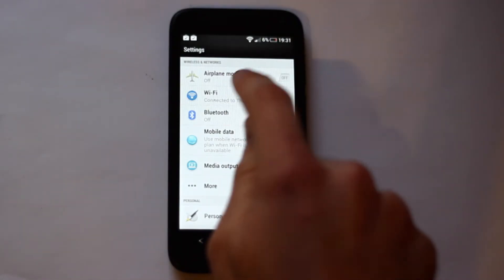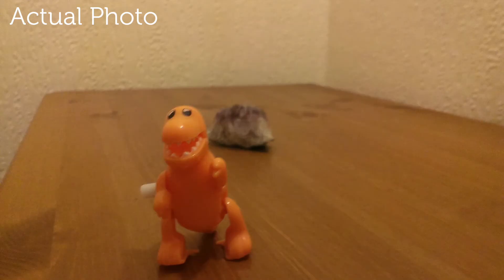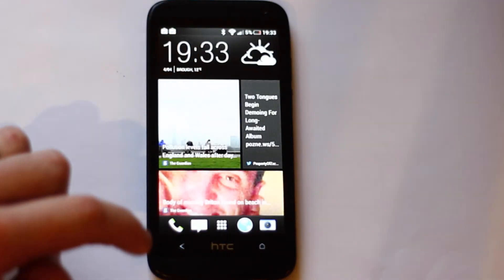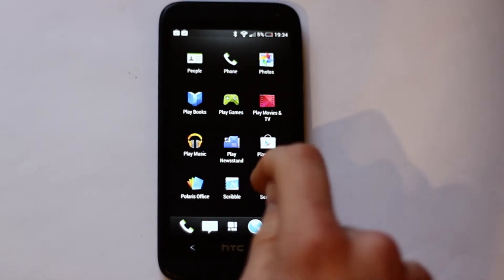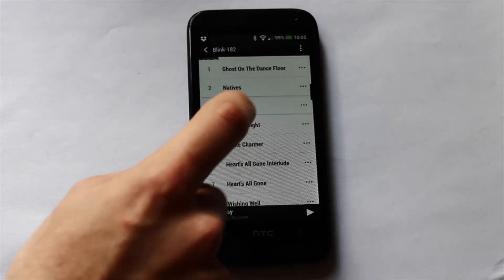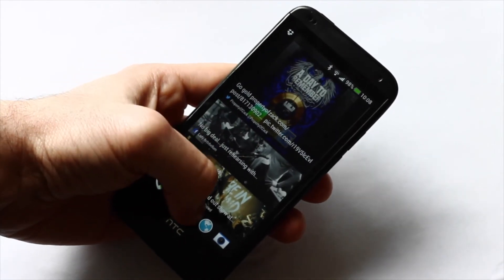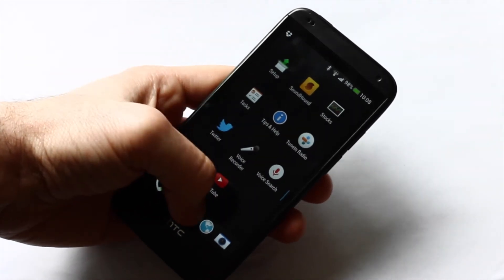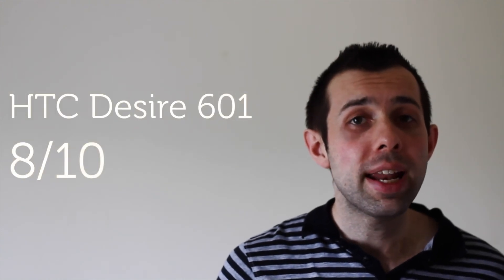Reviews by you: HTC Desire 601 | giffgaff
Take a look at our member review for the HTC Desire 601 and find out what our Community member thought of the new phone.

Visit us now to find great prices and more reviews for the HTC Desire 601.